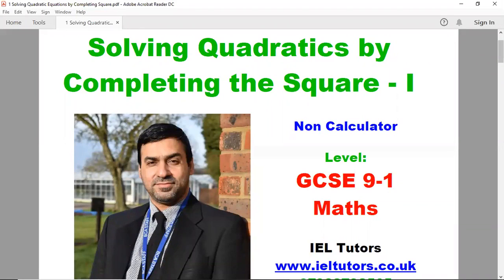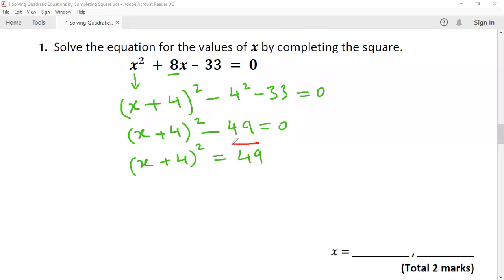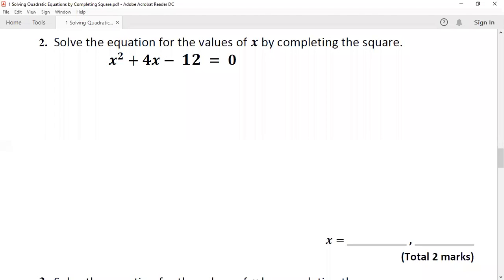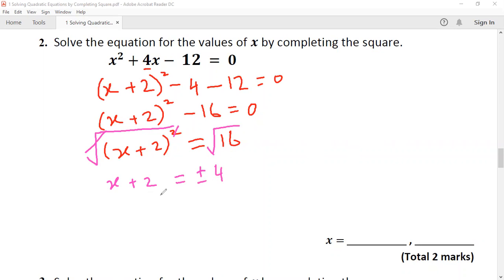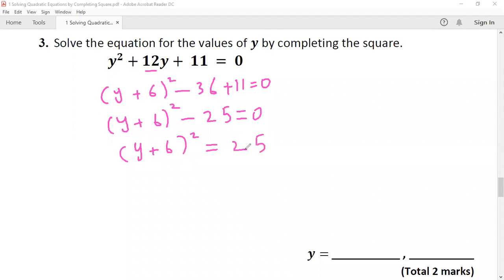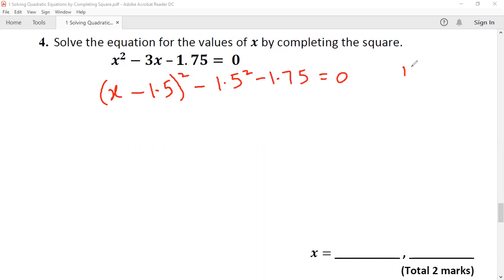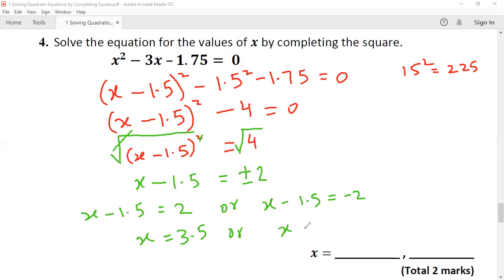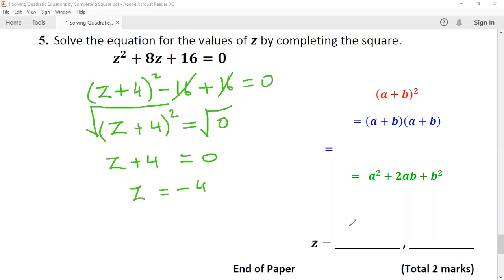Solving Quadratics by Completing the Square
Hi There,